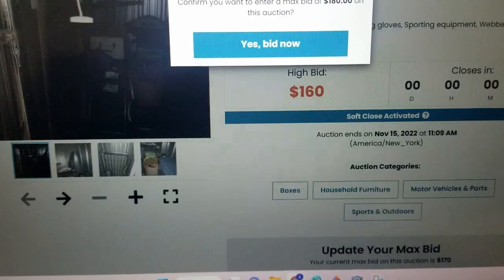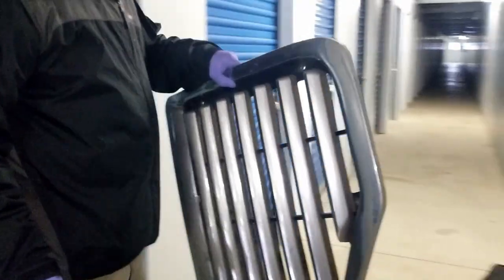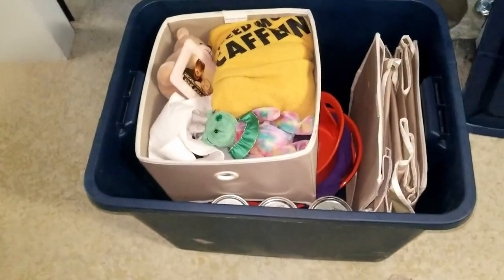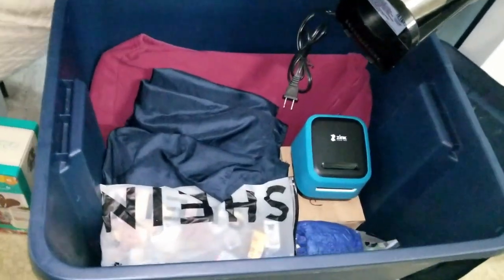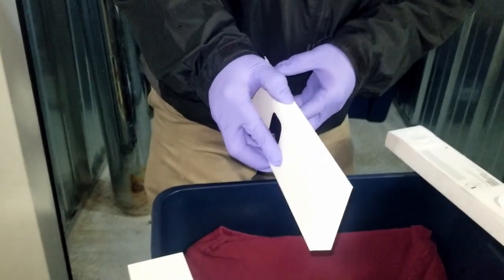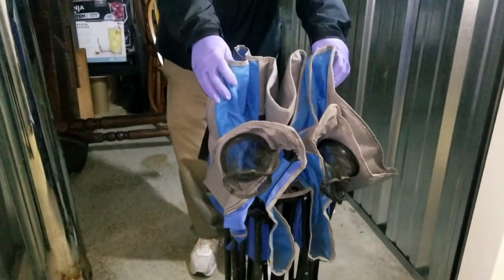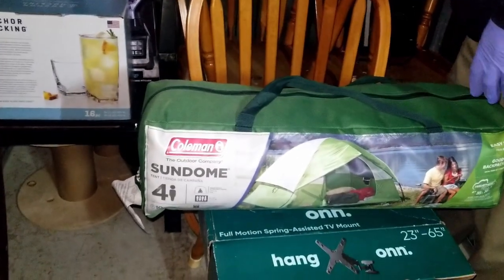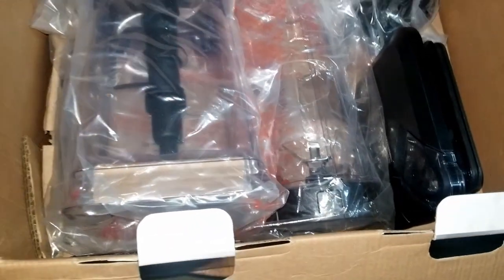I Bought An Abandoned Storage Unit & Found This!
We bought two storage units today. We landed one and had to buy the other. It was a little over an hour trip, so why not capitalize on the travel. Take a peek at unit 1 and let us know what you think. If you like videos like this, check this one out next.

32 x 32 Lightbox

Sunset Drive by Tokyo Music Walker